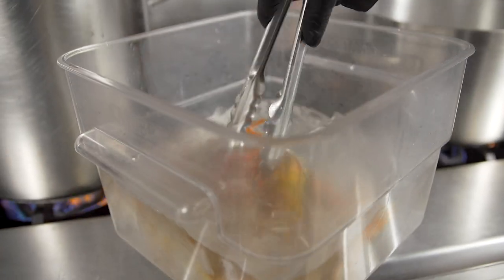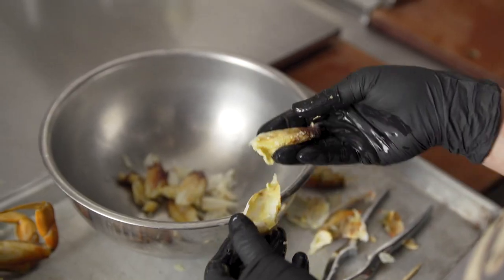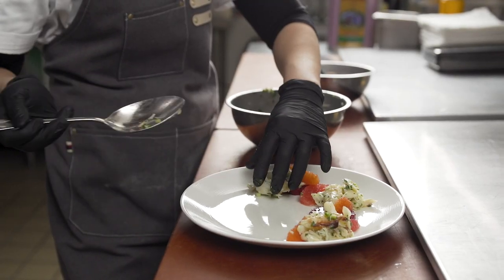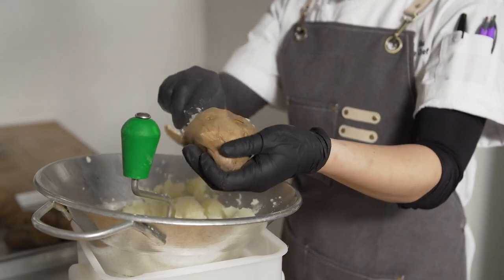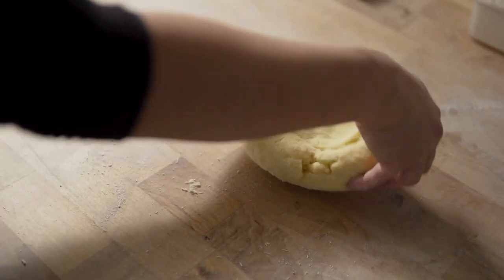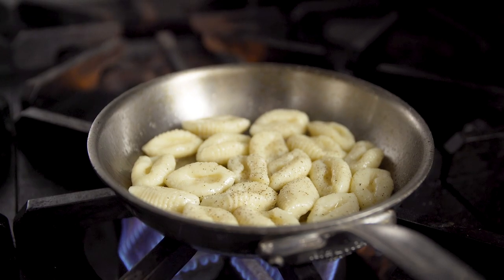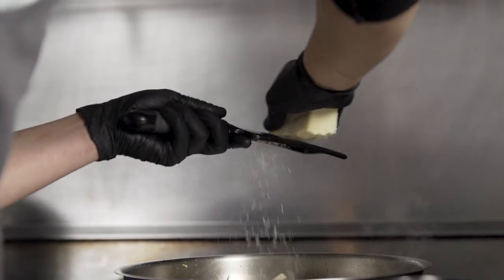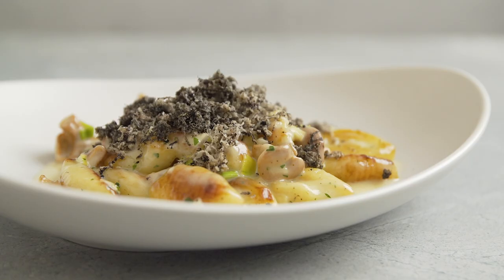Dedgehogs, Crab, and Gnocchi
Head into the kitchen of the @ThompsonSeattle with Chef @KaleenaBliss as she makes two dishes showcasing seasonal ingredients local to the PNW before plating them simply and elegantly on plateware from @LibbeyPro

Dish 1: Dungeness Crab with Citrus and Bonito Aioli on a Syracuse China Silk Coupe Plate 🦀

Dish 2: Baked Potato Gnocchi with Hedgehog Mushrooms and Truffle on a World Tableware Driftstone Coupe Plate 🥔